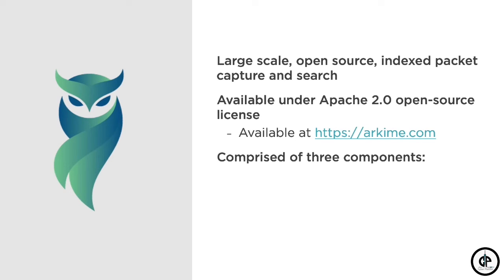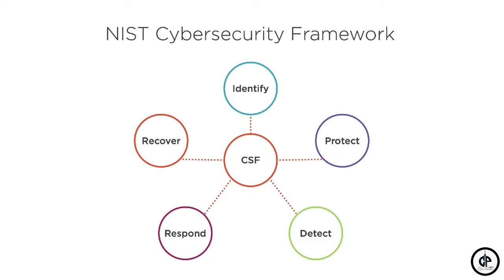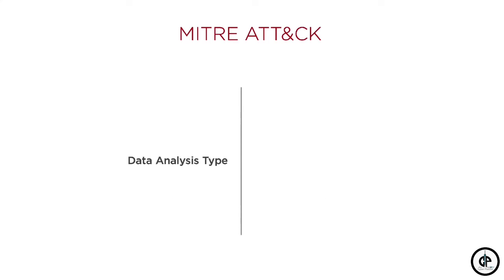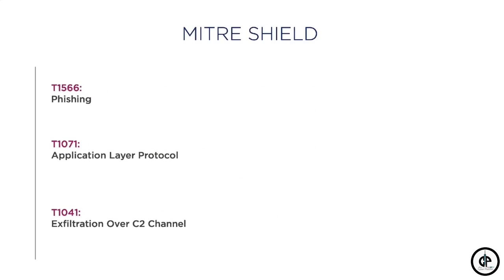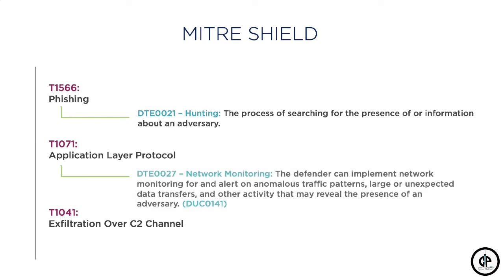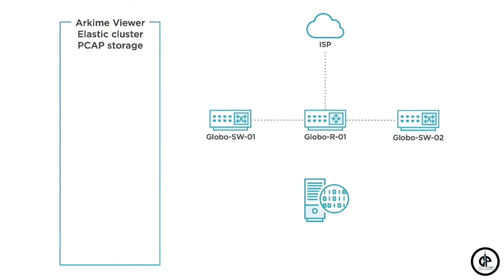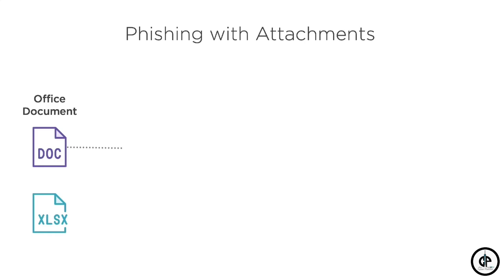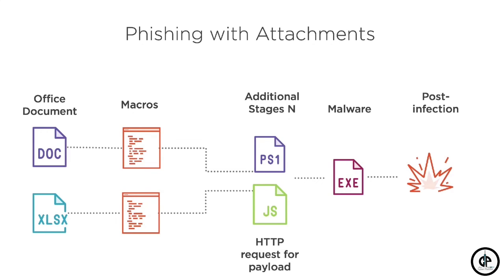Module 1: Network Analysis | 1.2 Network Analysis with Arkime | Getting Started with Arkime | Part-1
Viewers are advised to exercise their own discretion and consult professional advice for any software testing or implementation. The creator of this video shall not be held responsible for any actions taken based on the information provided. 🚨